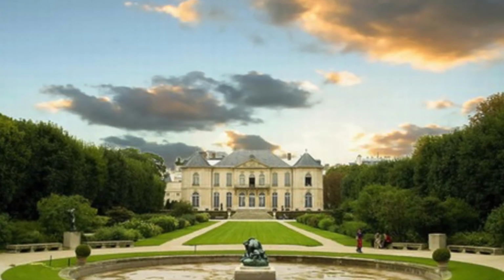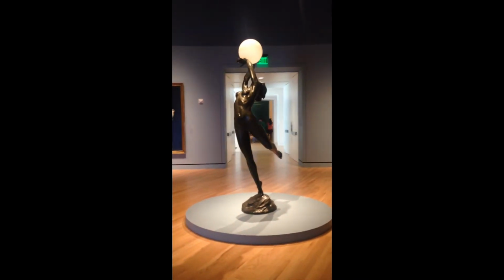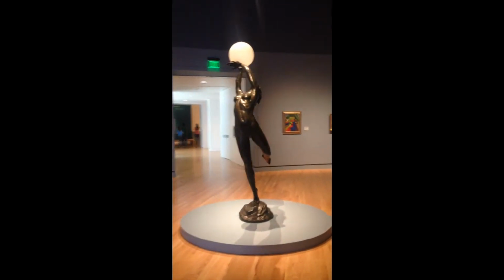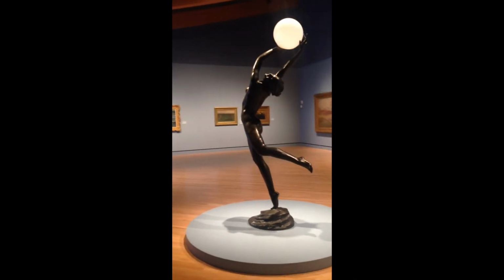Art History Final Project